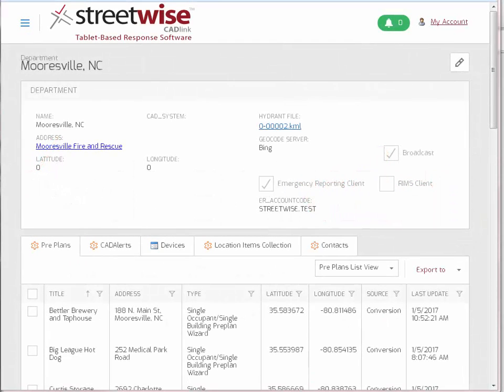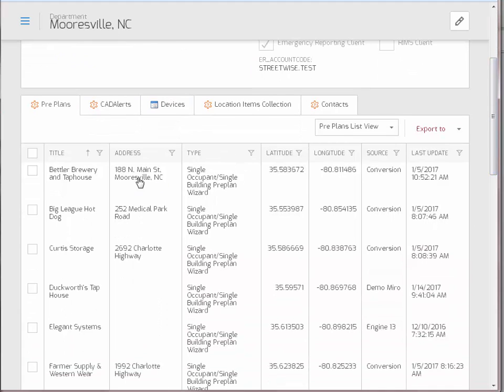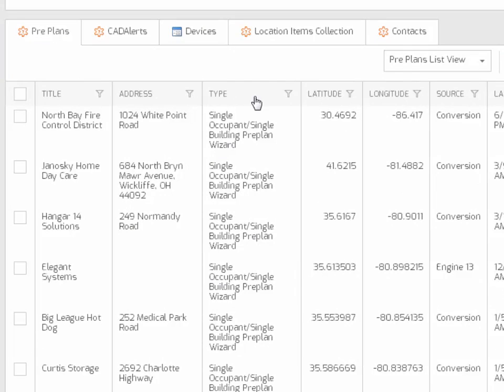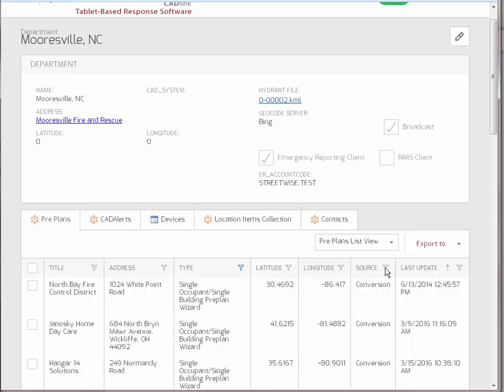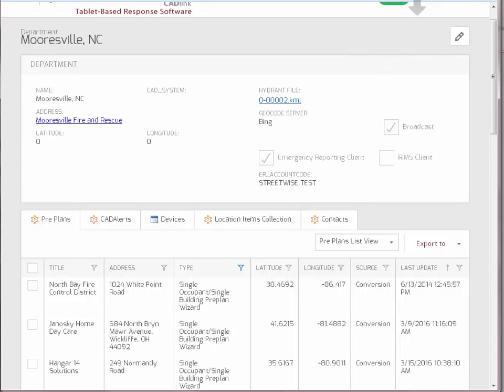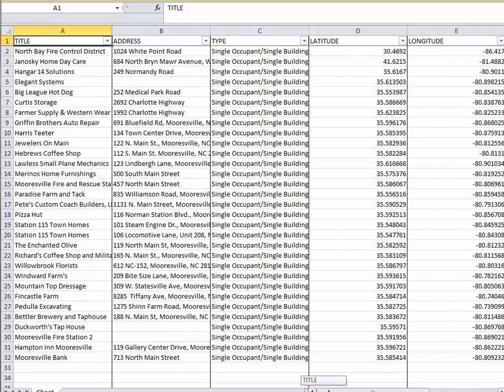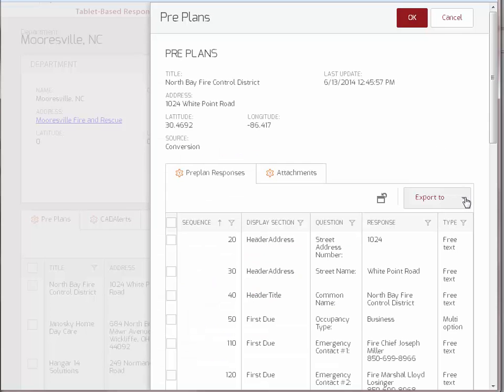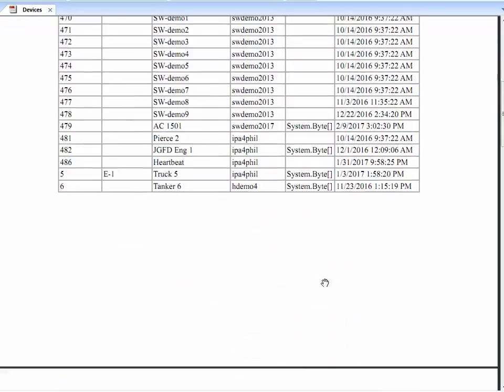Administrative Web Port- Sorting, Filtering and Exporting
Video tutorial demonstrating the capabilities for sorting, filtering and exporting data in the StreetWise Administrative Web Portal